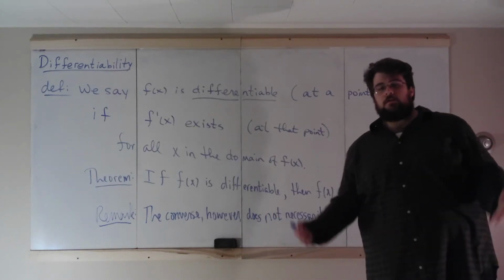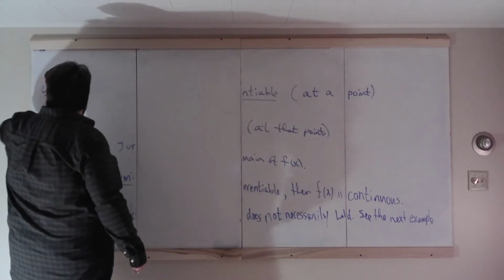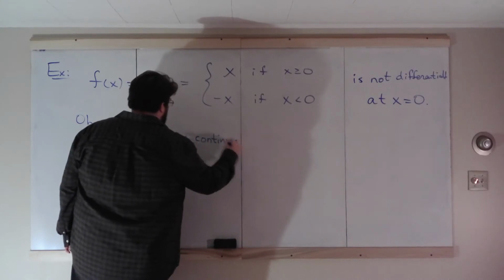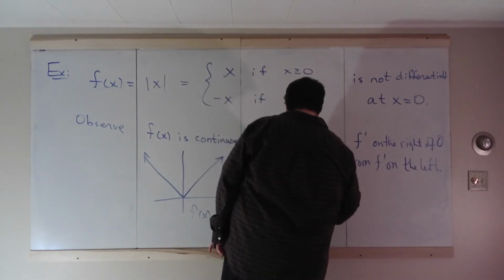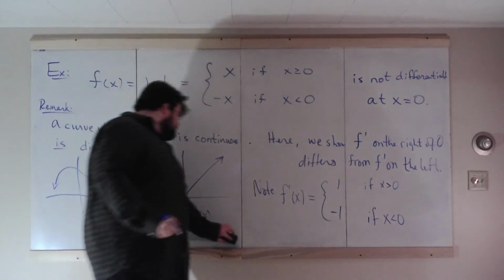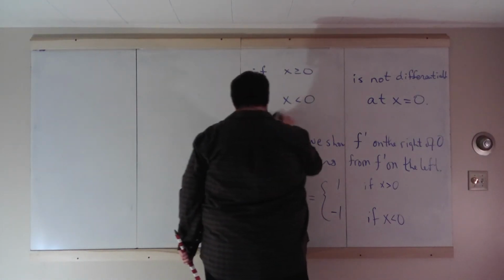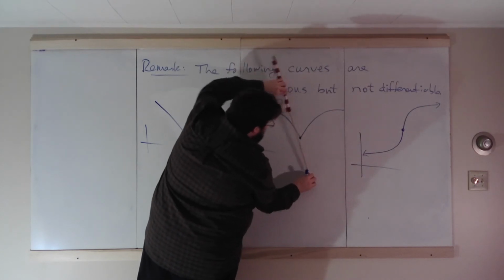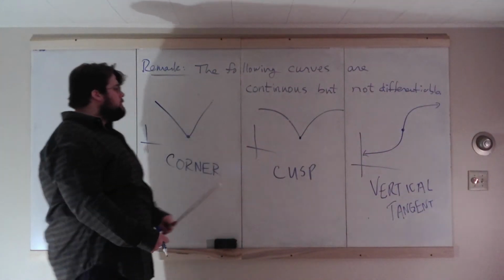Lecture 2.3 - Differentiability